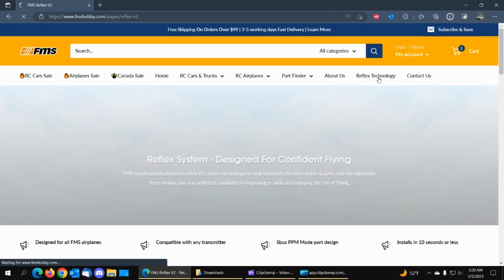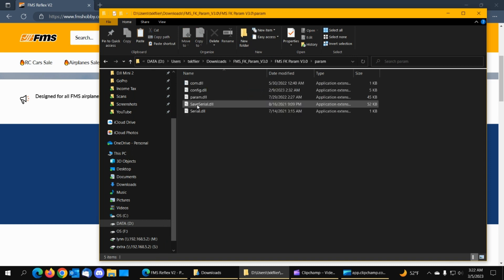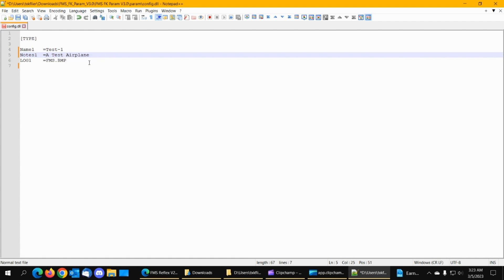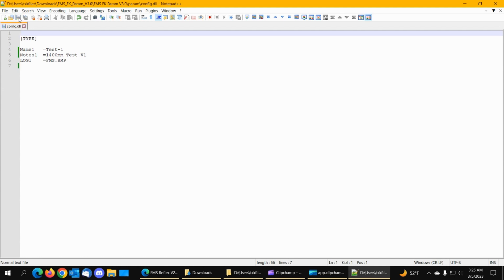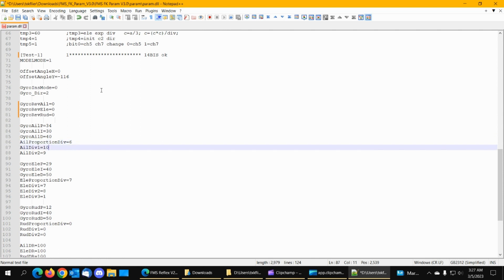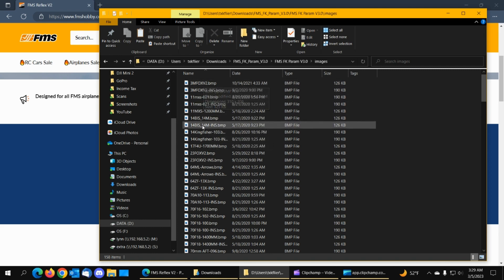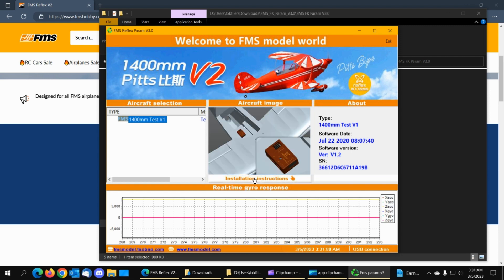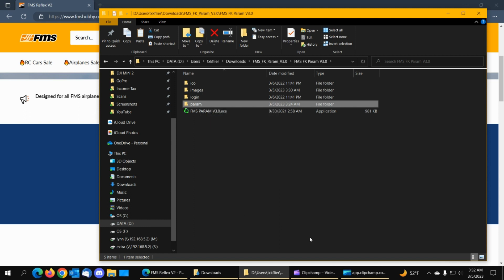FMS Reflex Gyro How-To (Sort of)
I made this fairly quick video to show someone how to add a custom configuration to the FMS Reflex gyro programming software. I have never actually reprogrammed a Reflex gyro for a non-FMS aircraft and flown it. And, I don't know what all the values should be, but I did figure out how to create a new set of configuration files and get the FMS Reflex software to read them. I've been reprogramming Spektrum AS3X/SAFE receivers for 3 or 4 years, so I do know a little bit about how they work. I also have some experience with PID controllers.